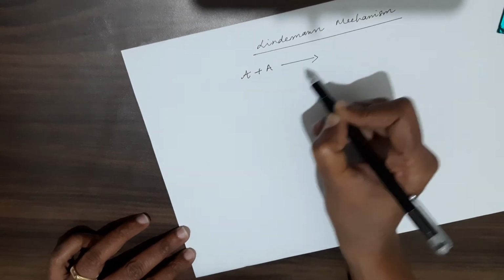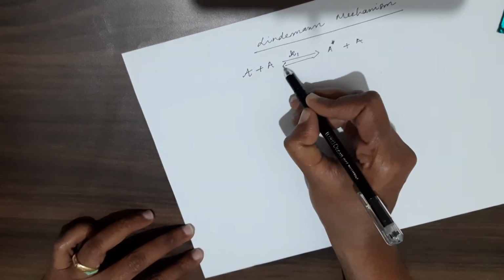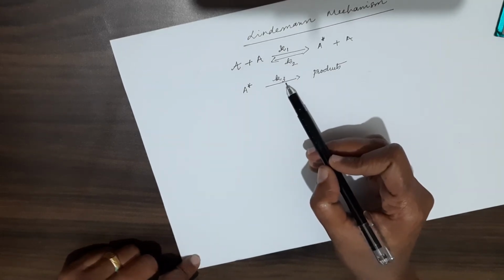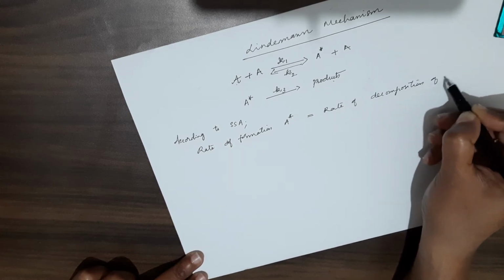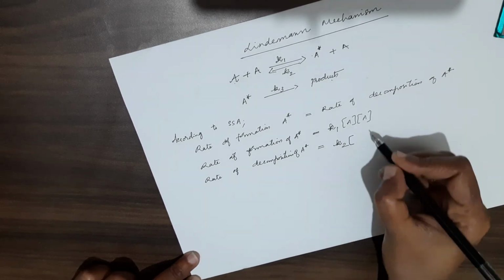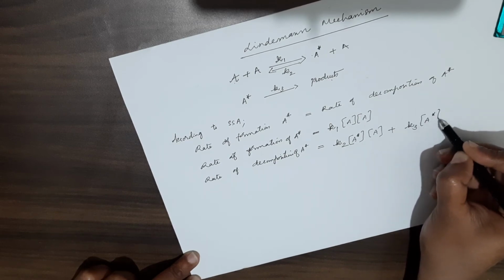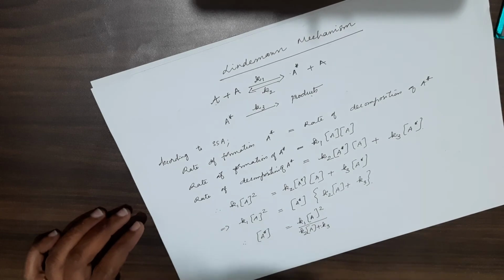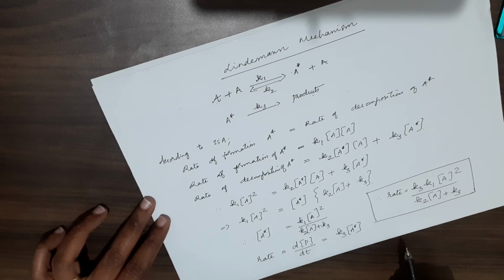11 November 2020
Lindemann Mechanism